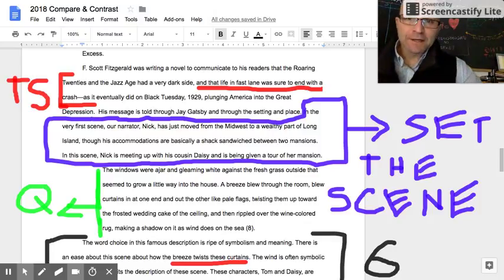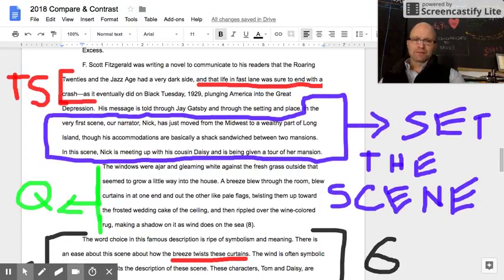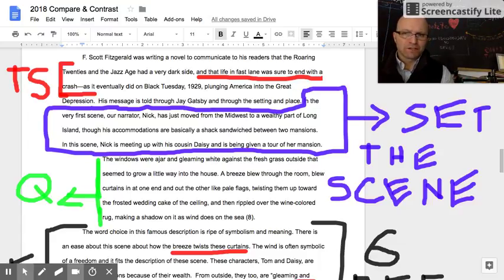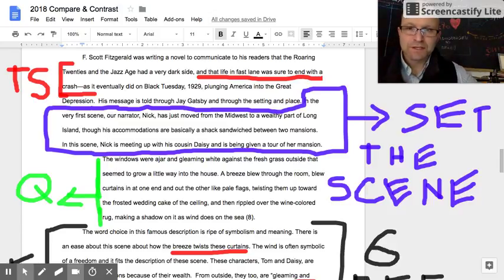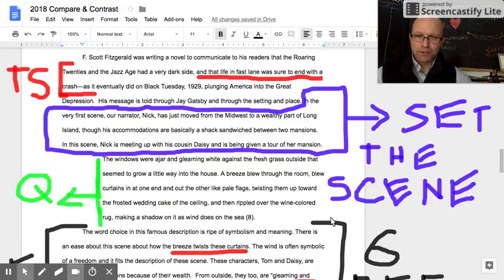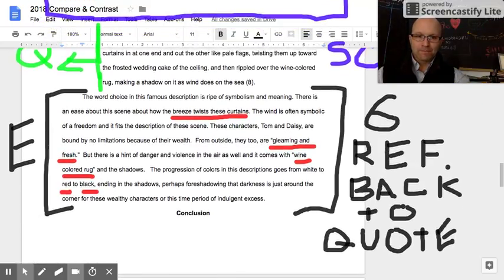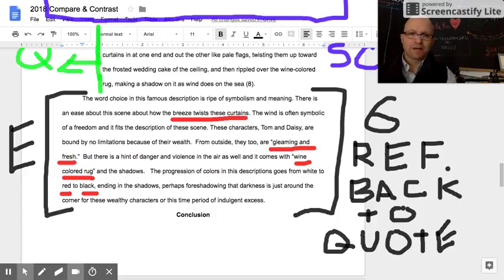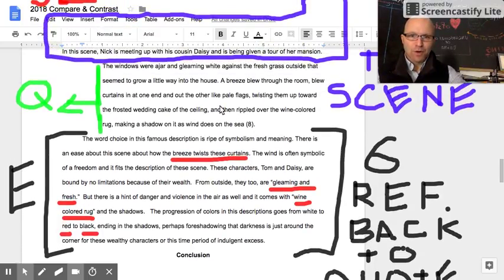2018 Compare & Contrast Google Docs 2